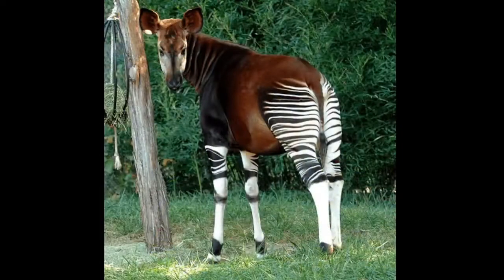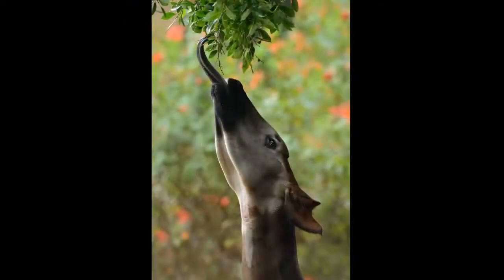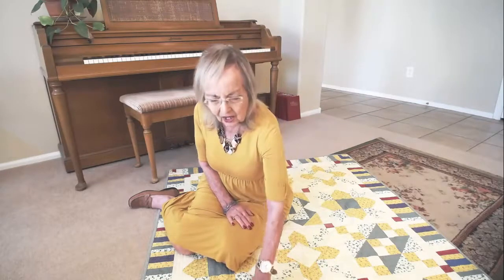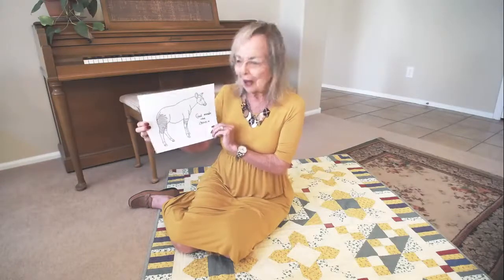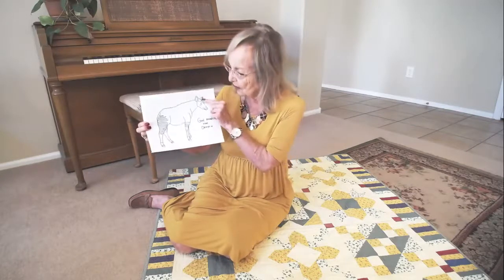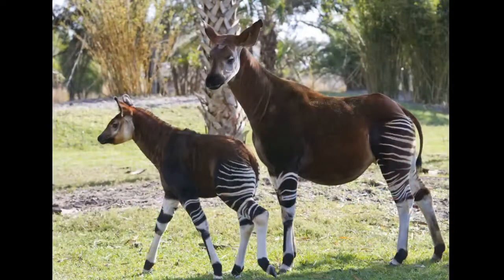Grammy's Nature Nugget -- Okapi June 27, 2020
Have you ever heard of an animal called an Okapi?  What an interesting animal!  Looks like a zebra -- and a giraffe -- exactly what is it?  Grammy tells us all about this beautiful animal that God created, and you won't want to miss hearing her tell all about it!  Also, you can get a coloring sheet to color by going You can also send her a message to talk about it if you like.

CCLI Copyright License -- 20539631
CCLI Streaming License -- 20539624